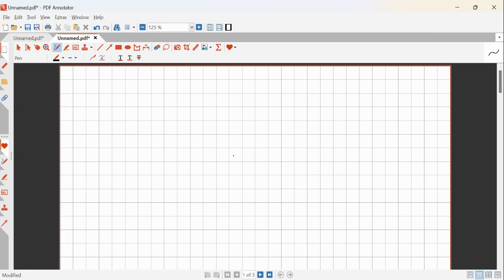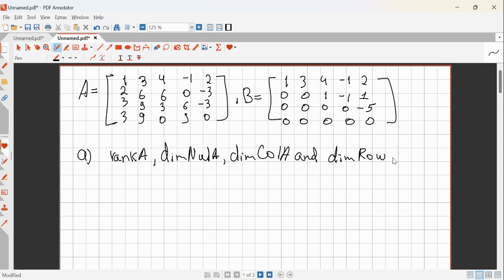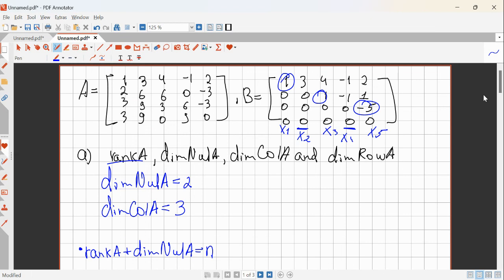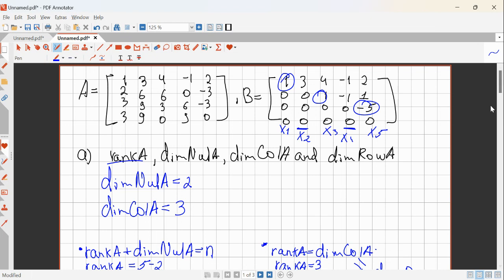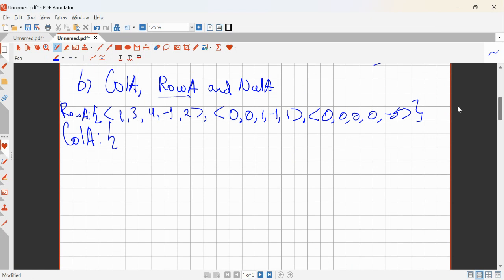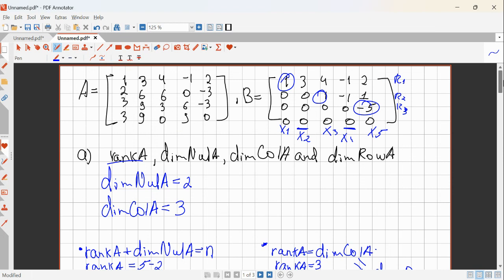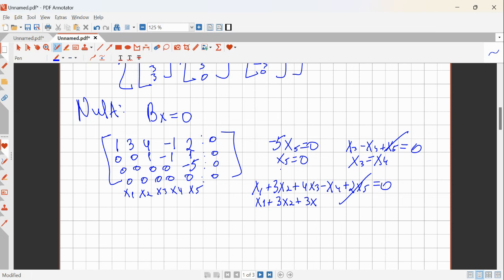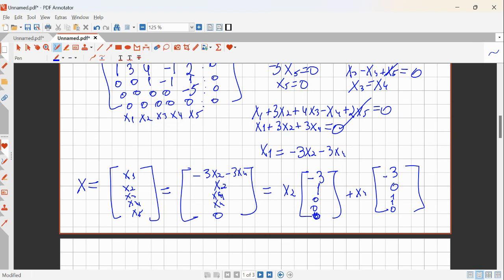Rank, dimNul, dimCol and dimRow of a Matrix. Bases for Col, Row and Nul of a Matrix